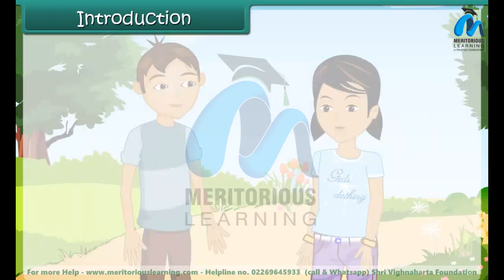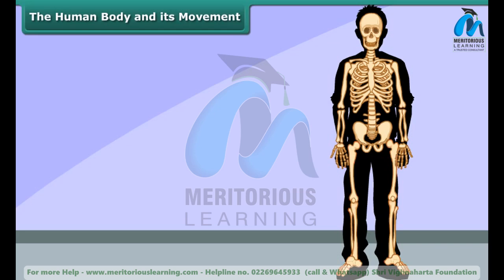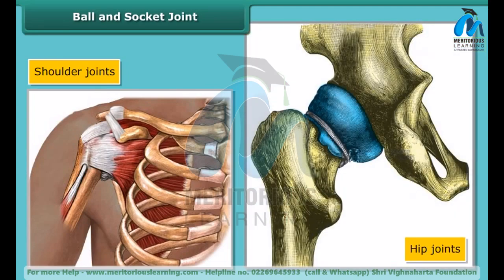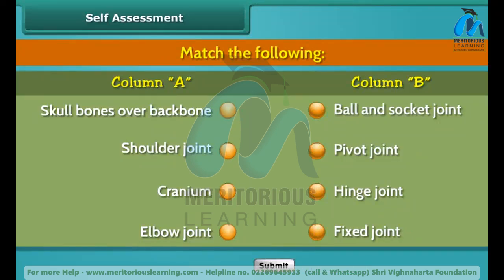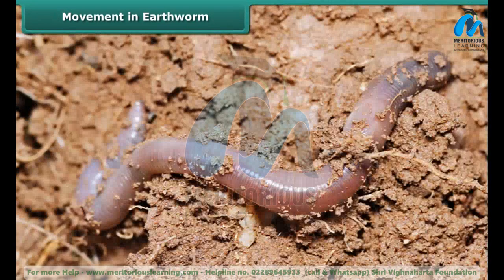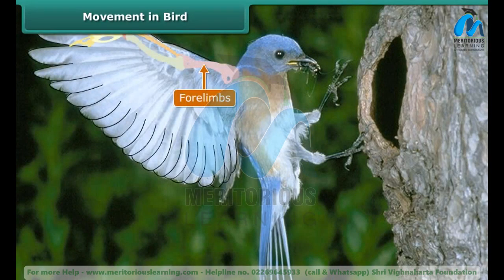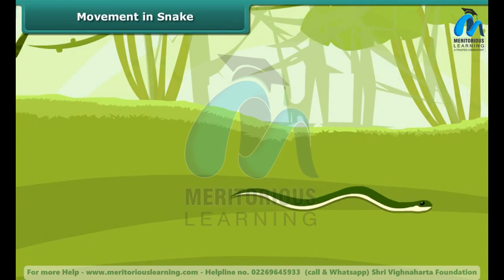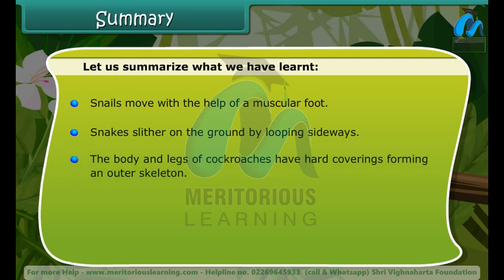Class 6th science | Body Movements | English Medium | Meritorious Learning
Subject: Science
 Class: 6TH
 Chapter: Body Movements
 Medium: English

What students will learn in this video:

What are body movements

Functions of the skeleton

Fixed joints
Ball and socket joint
Hinge joint
Pivot joint
Gliding joint
Role of muscles in movement

Movement in animals

Fish
Birds
Snakes
Earthworms

Importance of bones and muscles

This lesson helps students understand how different body parts work together to help us move.

डिस्क्लेमर:
पता: 01 MIT, टॉप फ्लोर, बैनगंगा कॉम्प्लेक्स, सिवनी (म.प्र.) 480661